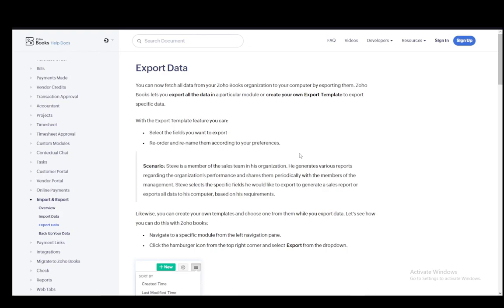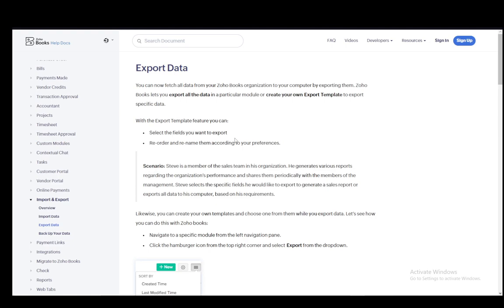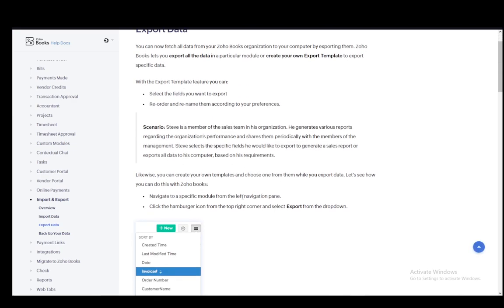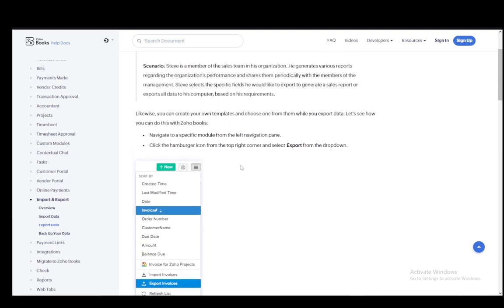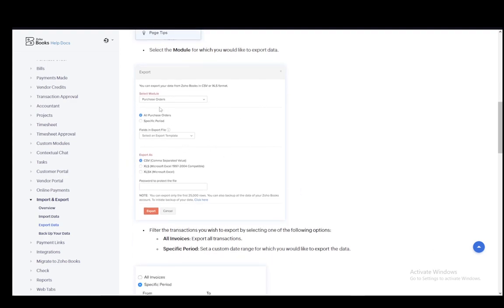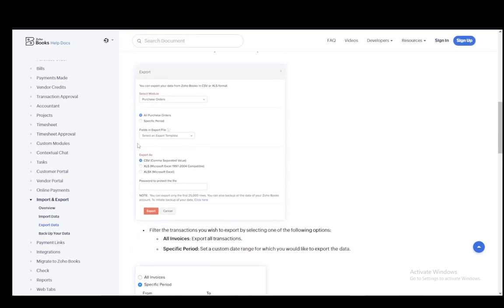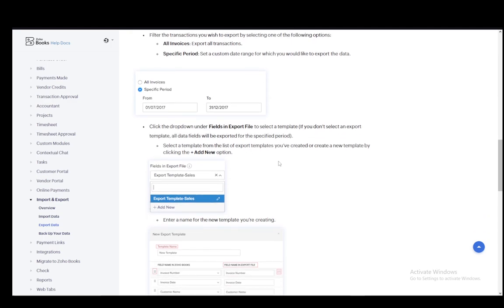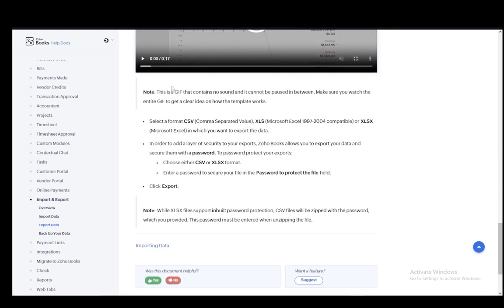How To Download Sales Report From Zoho Books Tutorial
Today we talk about download sales report from zoho books,zoho books,zoho books tutorial